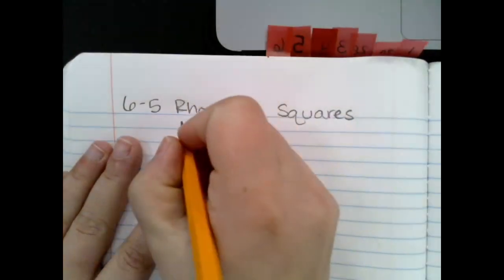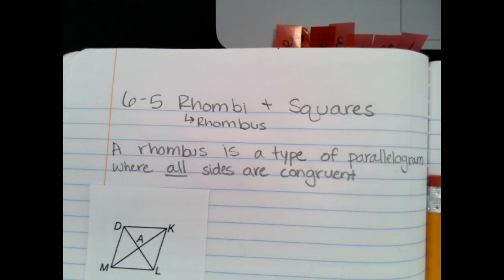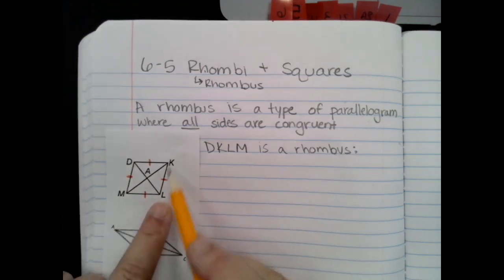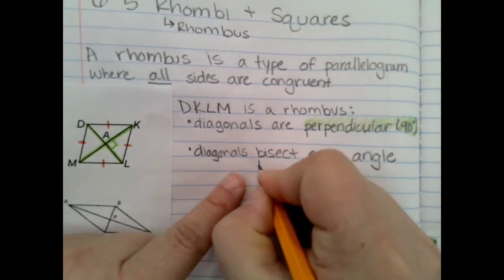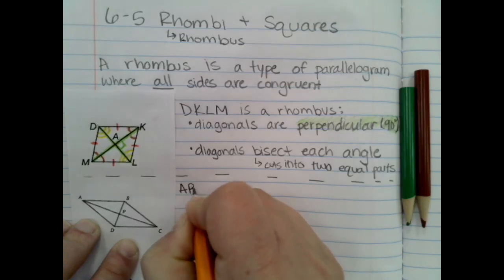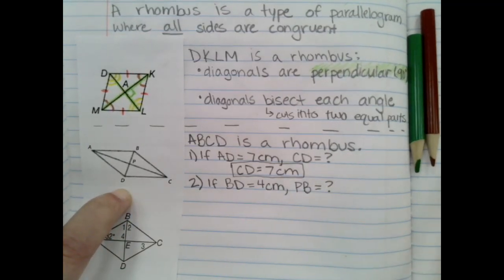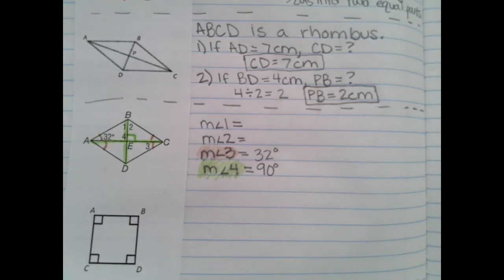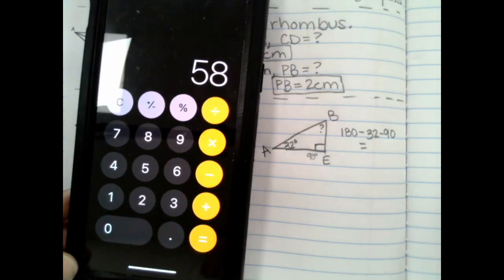6-5 Rhombi & Squares (1/9/25)